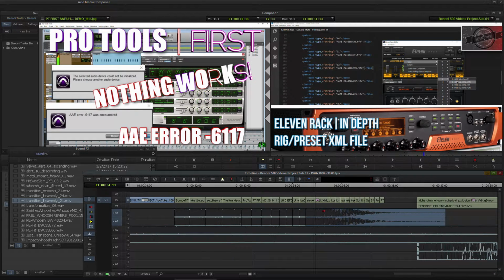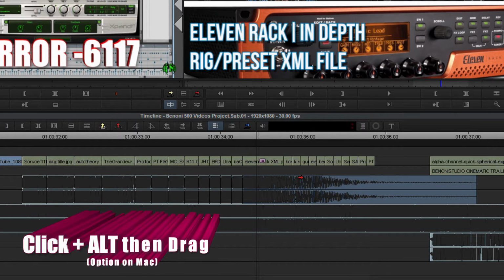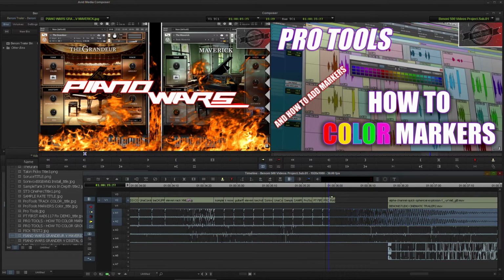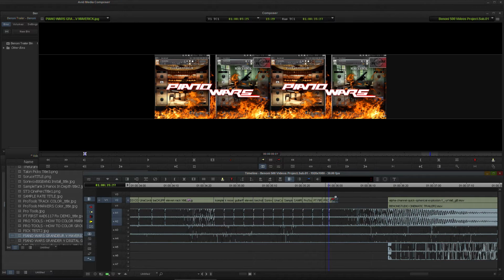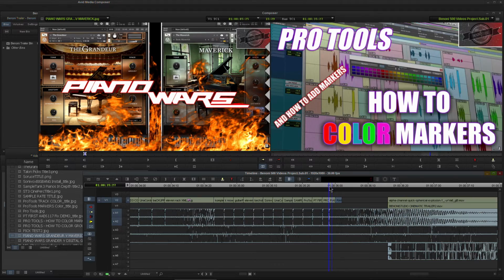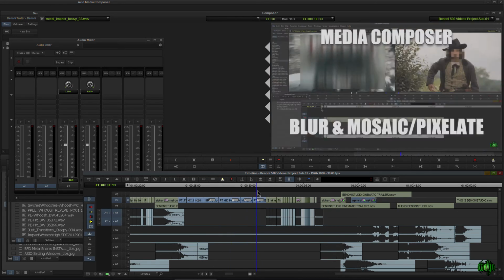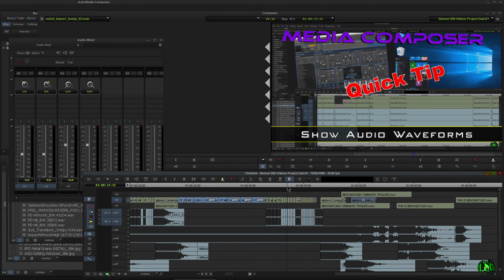MEDIA COMPOSER | COPY & DRAG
This video covers how to use copy and drag and gives some ideas on how you may want to use it. In Media Composer, select your clip(s), then press ALT (Option on Mac), and drag a copy of your clip(s) to anywhere you want on your timeline.

This technique works to copy/duplicate video, audio, effects, whatever is on your timeline. You can copy a single clip, or multiple clips at one time. It's a real time saving feature.